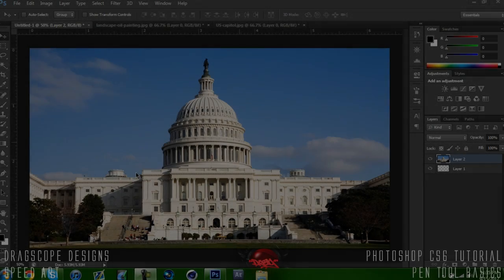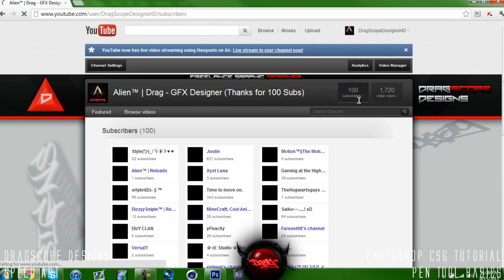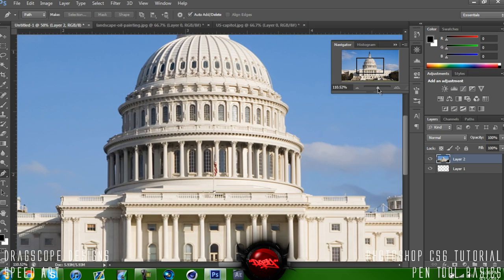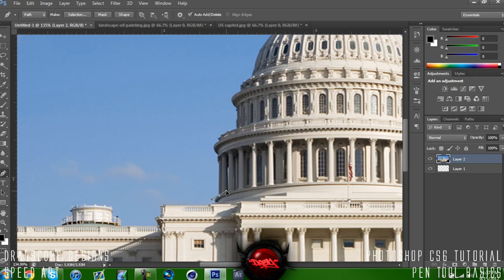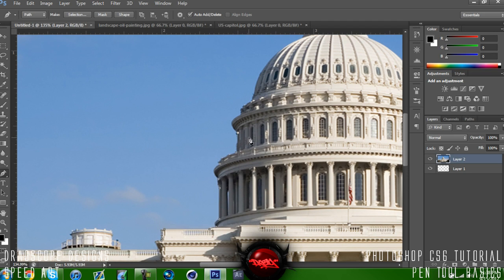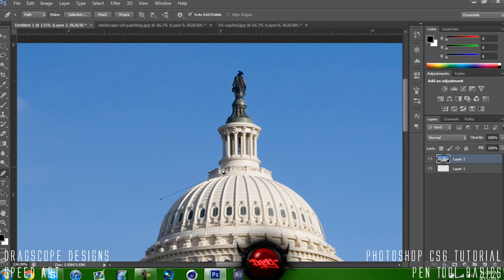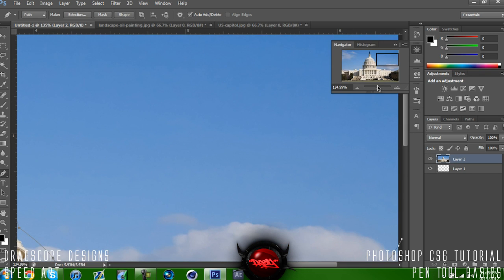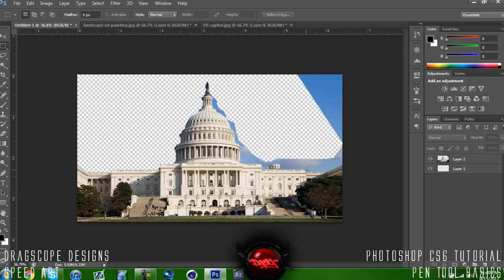Photoshop CS6 Tutorial: Pen Tool Basics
If you liked the video Please Drop a "Like" It Helps me out alot :)

☩▬▬▬▬▬▬▬▬▬▬▬Click More▬▬▬▬▬▬▬▬▬▬▬☩

Hey Guys Thanks So Much For 100 Subs Means a whole lot!
You'll Start seeing alot more tutorials From me now:)